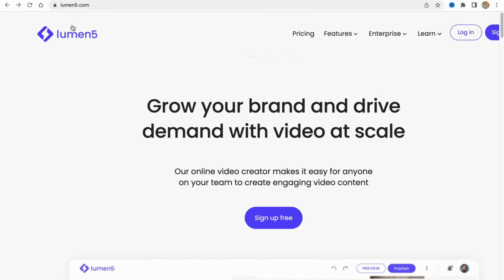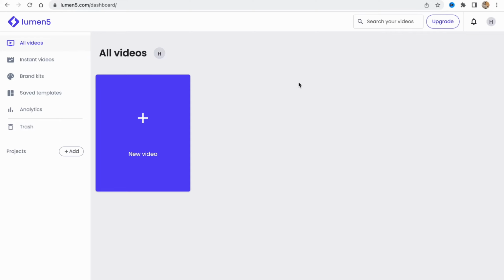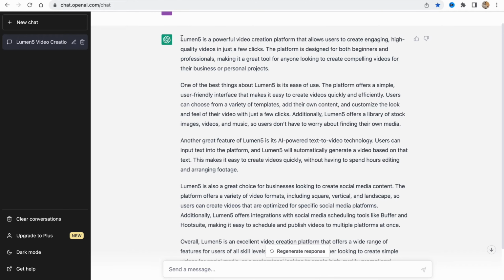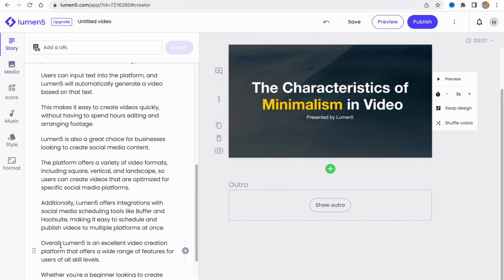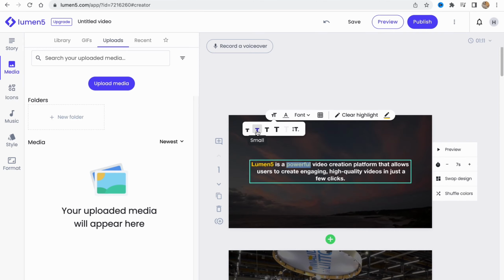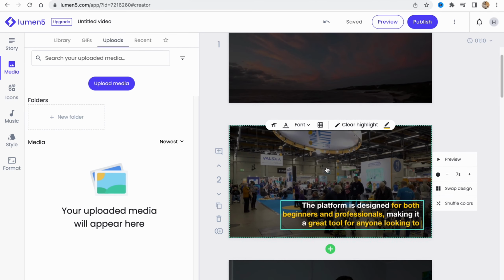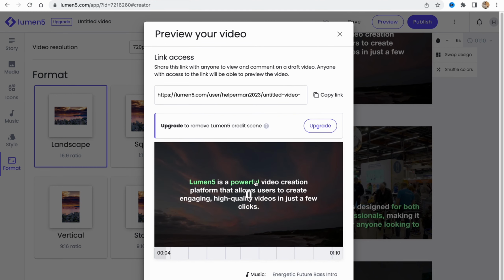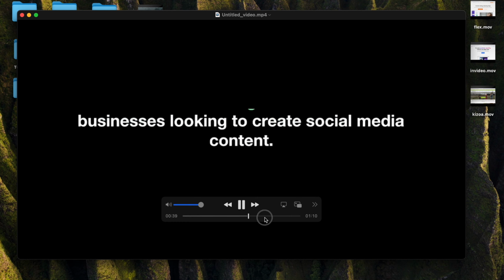Lumen5 Tutorial For Beginners | How To Create Video from Text Using Ai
"Lumen5 Tutorial For Beginners" is a video tutorial that teaches users how to create videos from text using artificial intelligence (AI) on the Lumen5 platform. This tutorial covers everything from uploading text to the platform to adding images, video clips, and music to create a compelling video. The tutorial also covers the various AI-powered features available on the platform, such as automatic text-to-video conversion, automatic cropping and resizing, and automatic audio syncing.